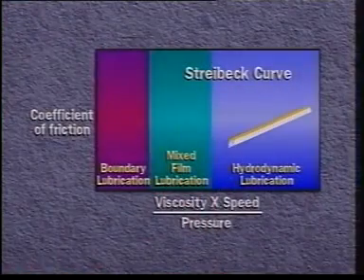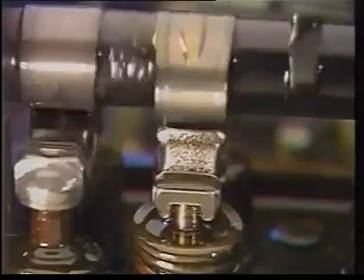Lubrigrupo | Como Funcionam os Lubrificantes: Parte I